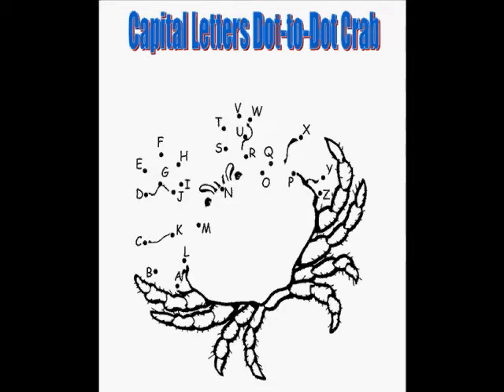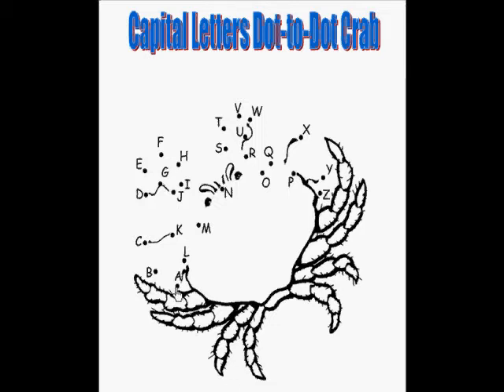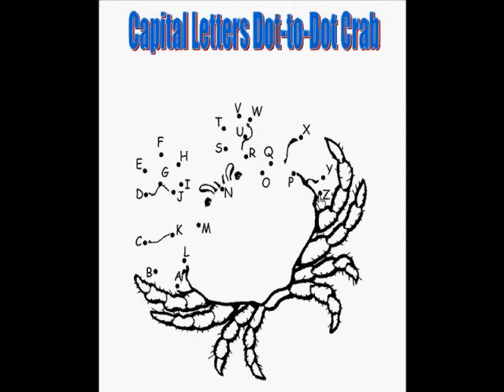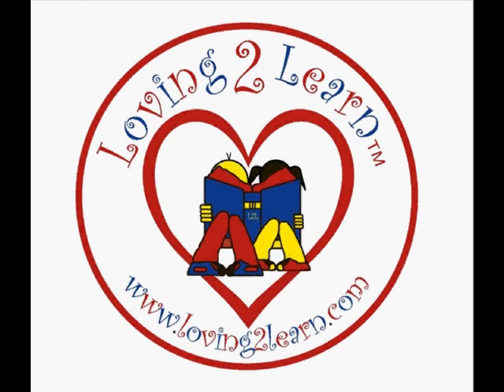Crab (Dot-to-Dot ABC's)